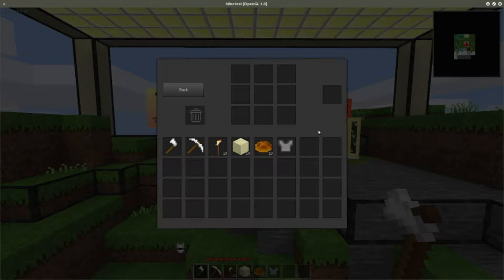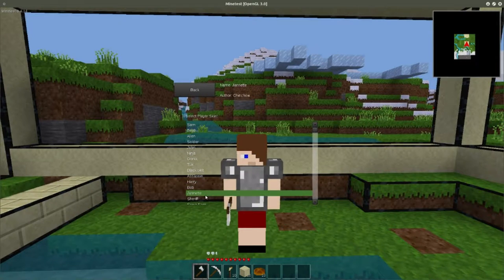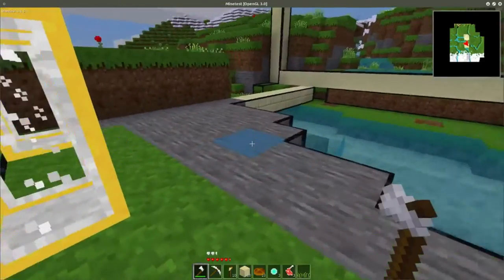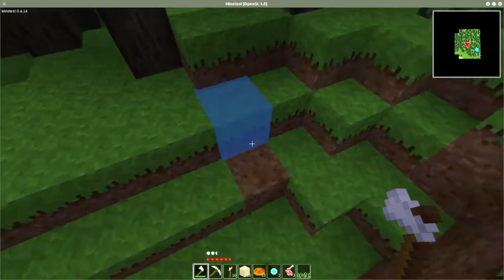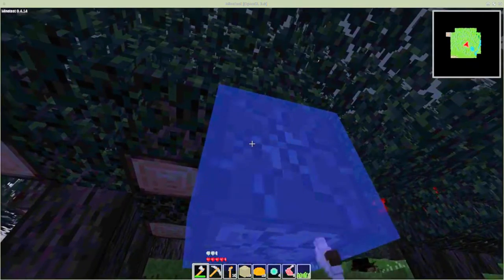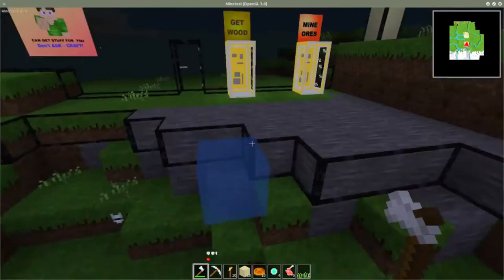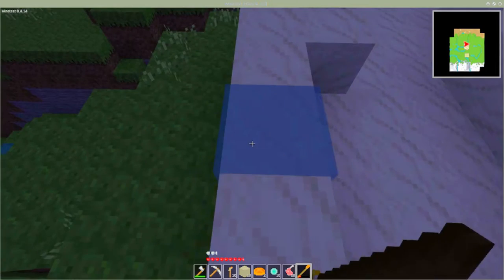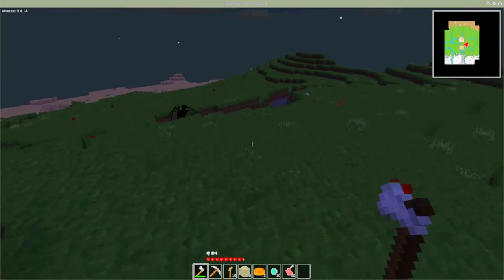LP: Not So Simple Server - Part 1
We're going to have a quick look around a new server, the Not So Simple Server, loaded with NPXCoot's Not So Simple Mobs

Minetest is an Open Source competitor to Minecraft, easier to make mods for, and Free Software as defined by the Free Software Foundation

for Linux, Windows and Mac.

Server details: play.ducakedhare.co.uk , port 30000